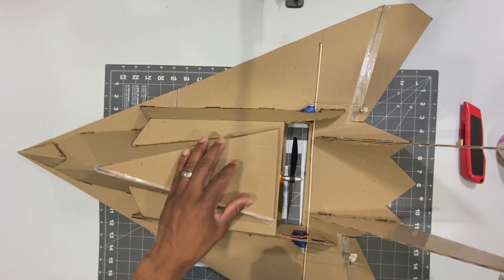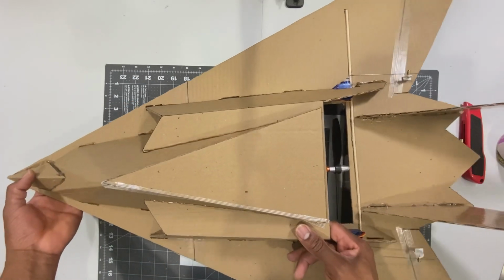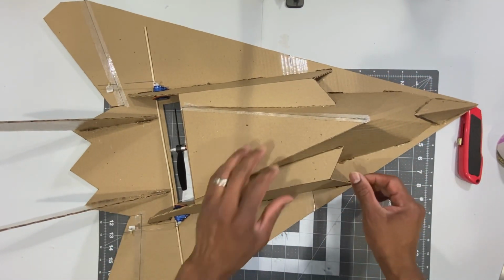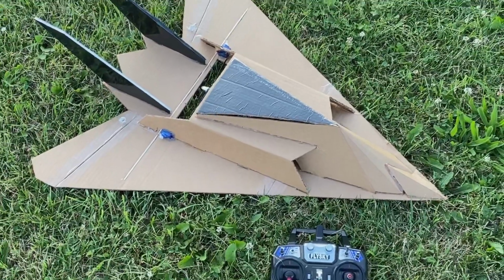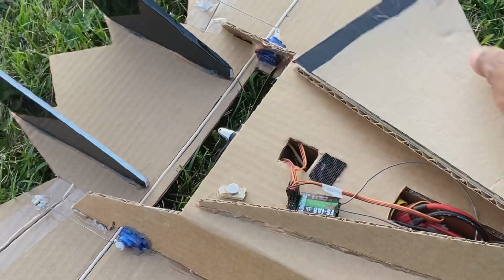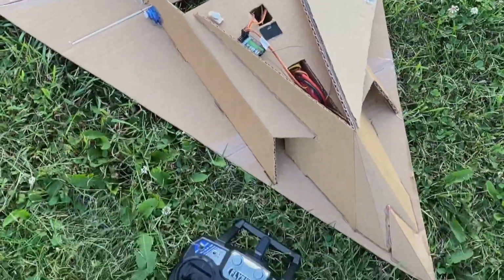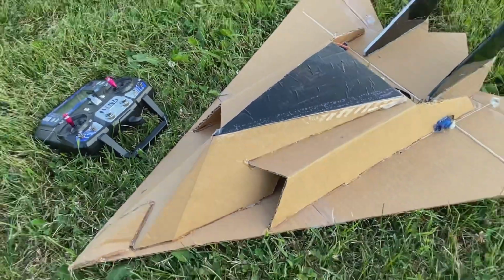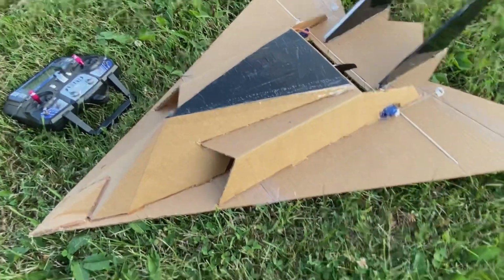F-117 Rc Airplane : Diy Cardboard Scratch Build And Maiden Flight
F-117 scratch build Rc plane made out of cardboard. This is a simple diy easy to build airplane and fun to fly! You can find the plans for this plane on rcfoamfights.

2200kv motor
6x4 prop
30amp esc
3s 2200mah battery
9g x2 servo